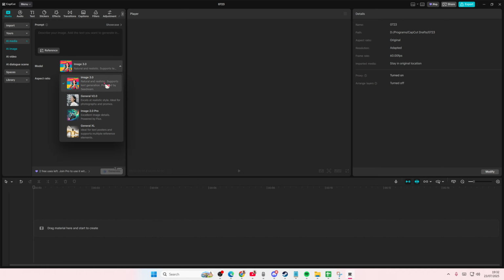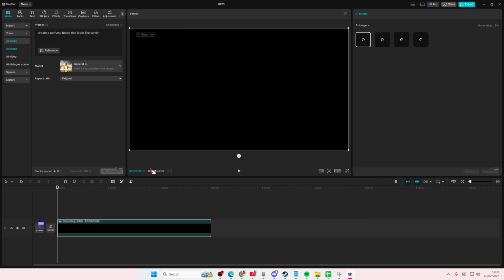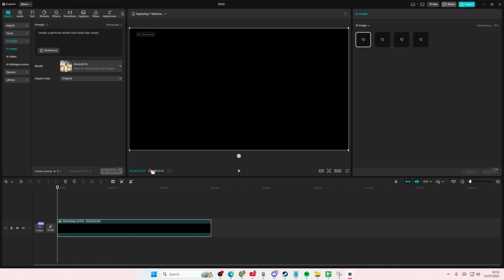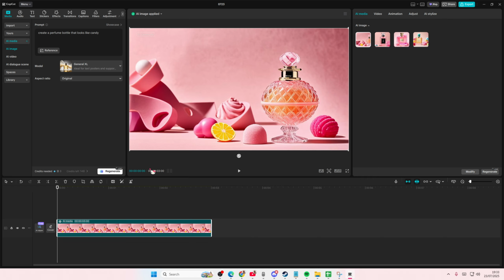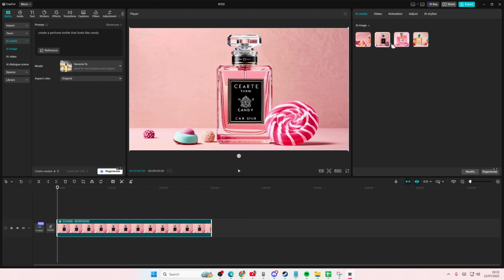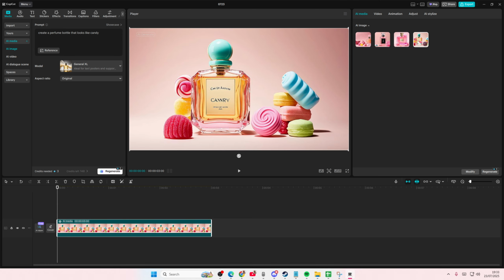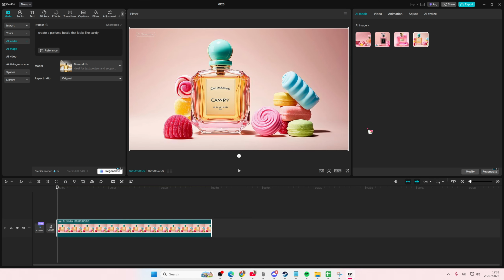How to Generate AI Images in CapCut PC | Create Art From Text Prompts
Learn how to use the text-to-image AI generator feature in CapCut PC to create custom media from simple text prompts. This tutorial covers how to access the AI media tool, choose between different AI models, enter your custom prompt, and select your generated image results for your video projects.

0:00 Generate AI Media in CapCut PC
0:08 Accessing the AI Media Tool
0:19 Choosing AI Image Models
0:33 Entering Text Prompts and Generating Images
1:14 Reviewing and Selecting AI Generated Results